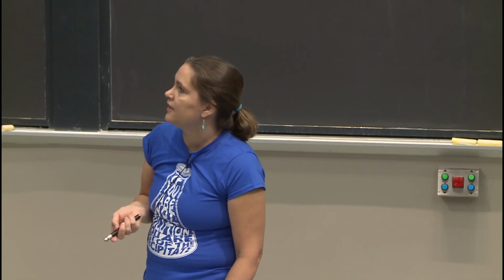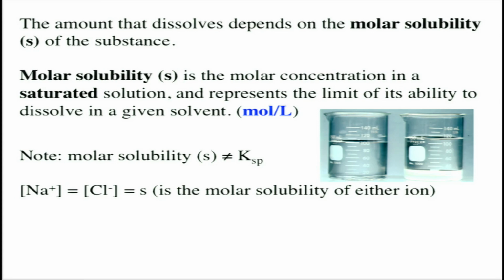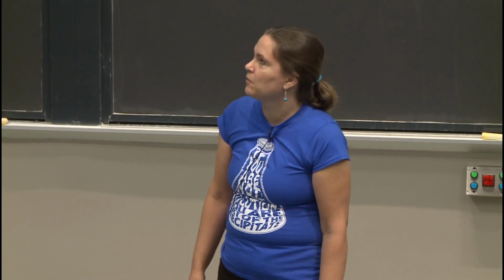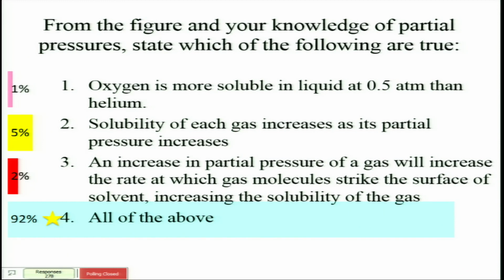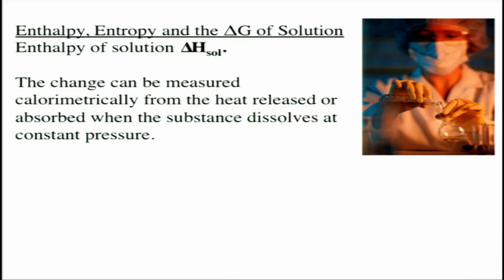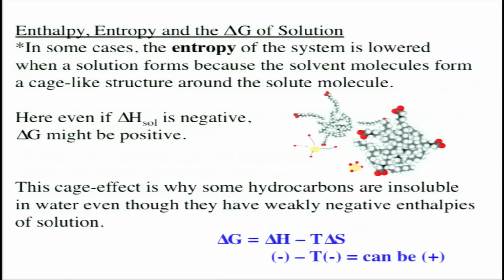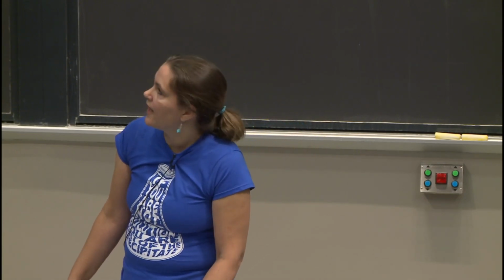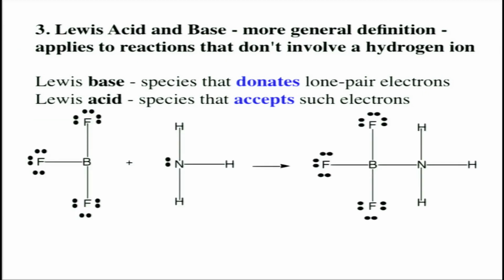20. Solubility and Acid-Base Equilibrium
If you have ever tried to get a stain out of a favorite garment or struggled to clean your bathtub after a long period of neglect, this lecture is for you. Understanding solubility is important whether you want to design a new cancer drug, want to save the planet by removing greenhouse gases from the environment like Chemist Hector Hernandez, or if you simply want to get your apartment ready for a visit from your parents.